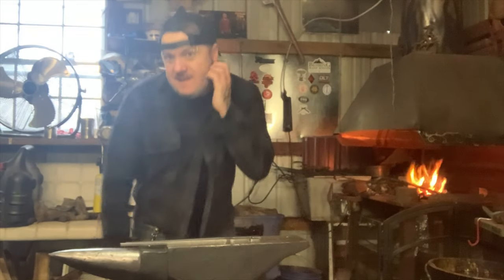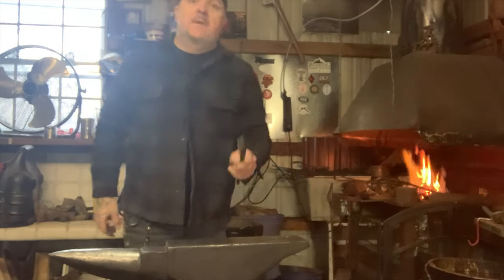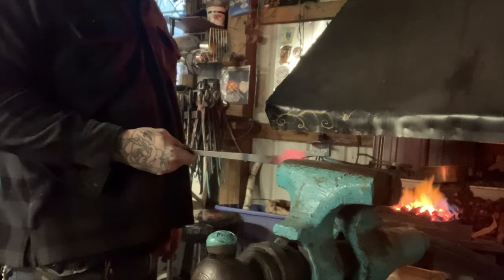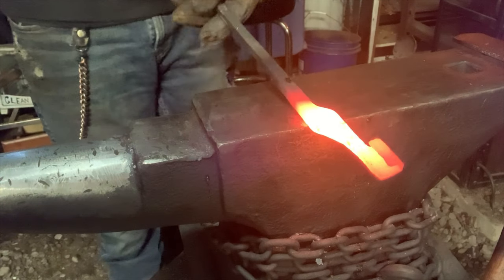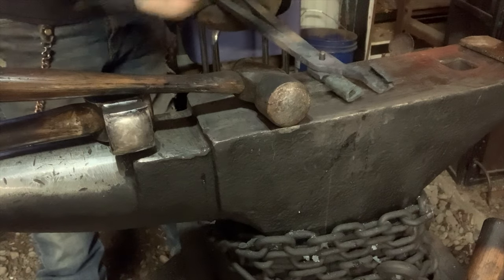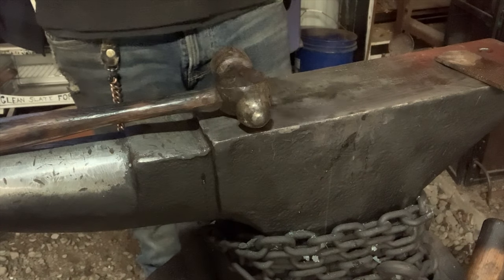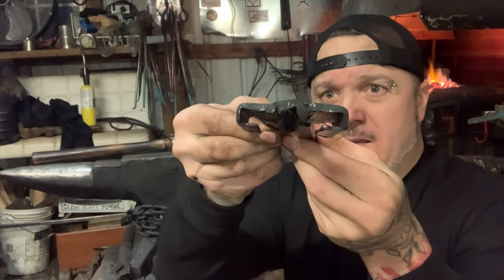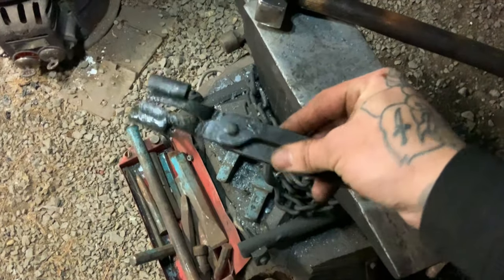Forged Knife Tong’s from Ken’s Custom Iron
Forging a pair of Tongs for Rasp file knives made from tong blanks by Ken’s Custom Iron